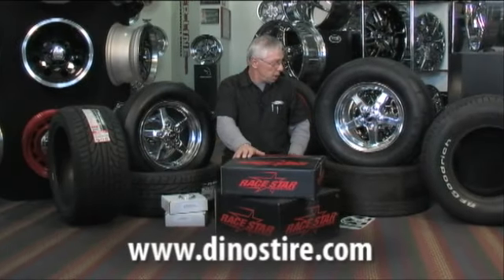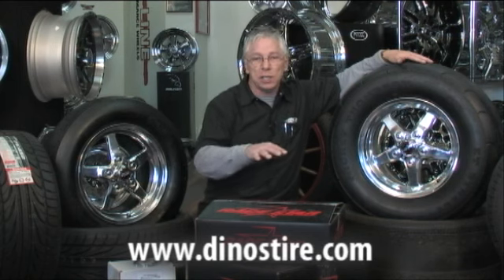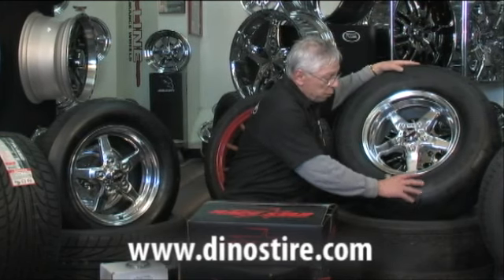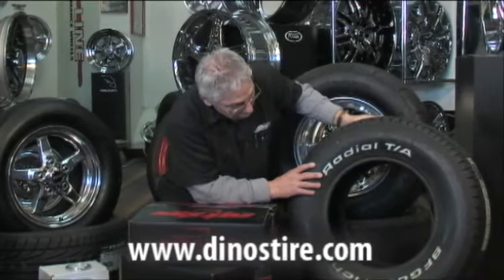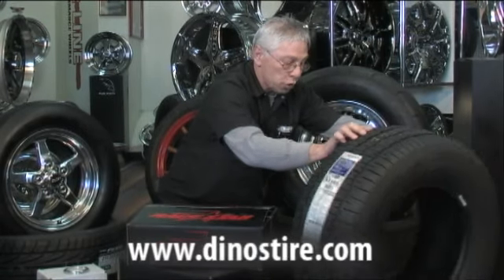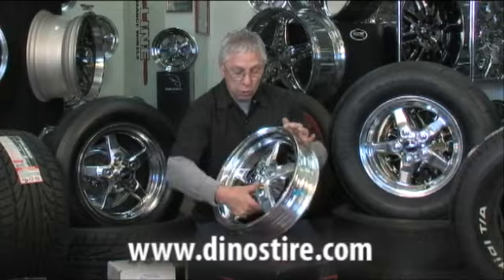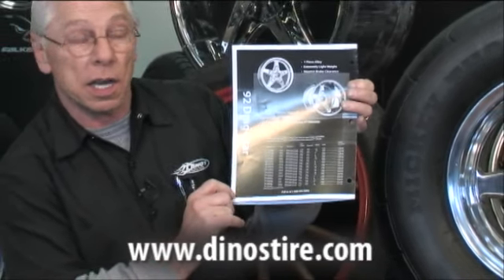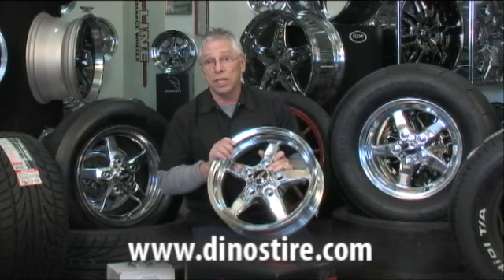Introducting Race Star Wheels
Dino introduces new wheels from Race Star